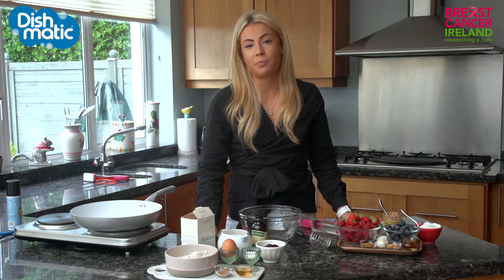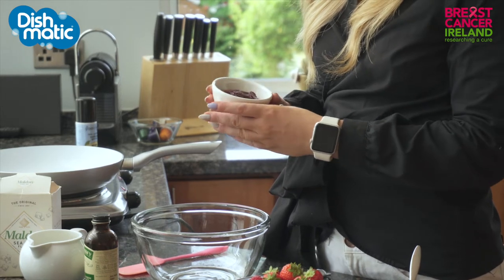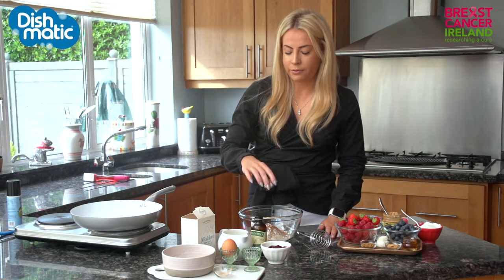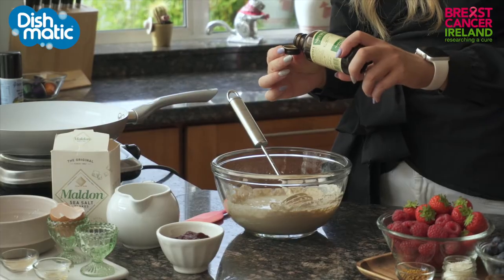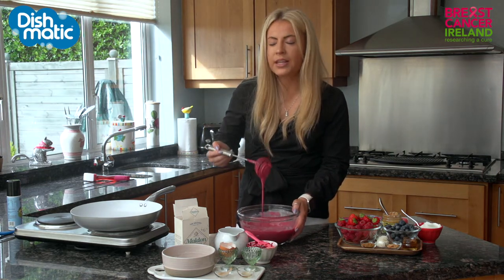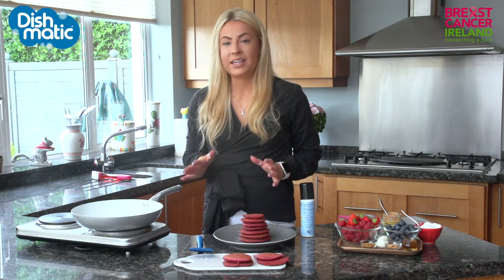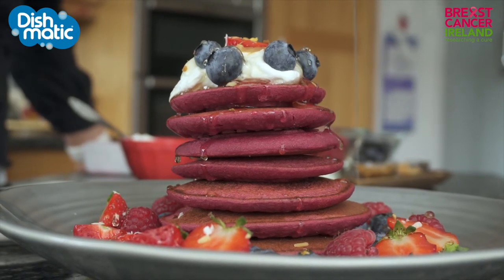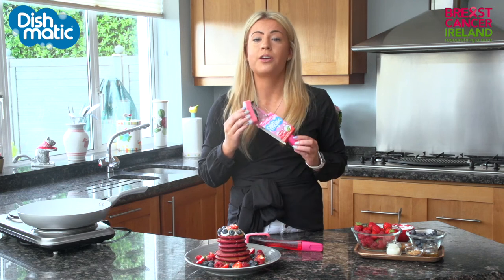Pink Pancakes - Breast Cancer Ireland x Dishmatic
October is Breast Cancer Awareness Month and I am delighted to have had the opportunity to team up with Dishmatic to bring you these delicious Pink Pancakes.

You can pick up your pink Dishmatic throughout the month in your local SuperValu, Tesco or Dunnes Stores.

Text "CURE" to 50300 to donate €4 to Breast Cancer Ireland today.